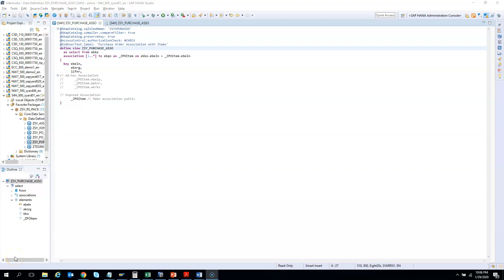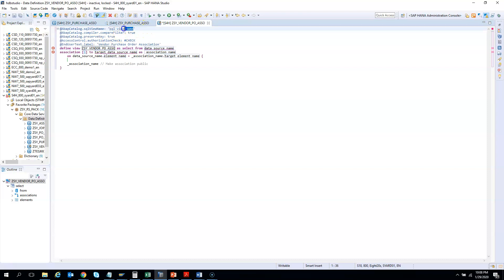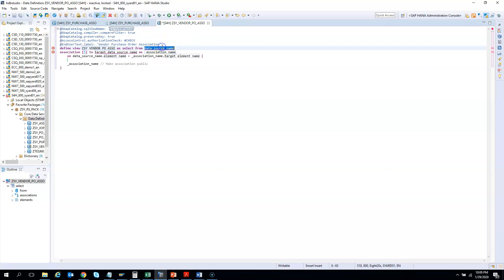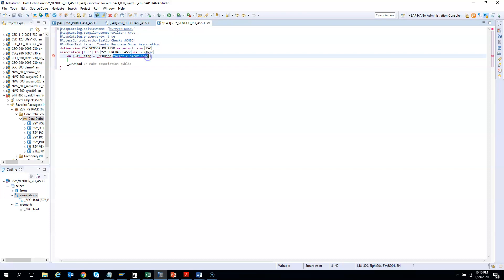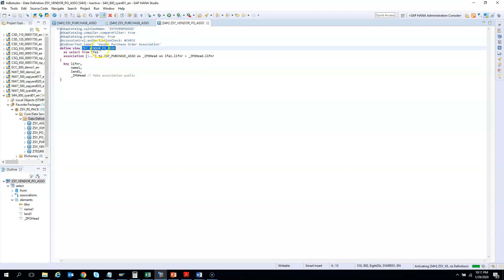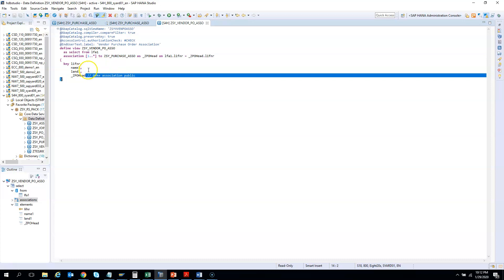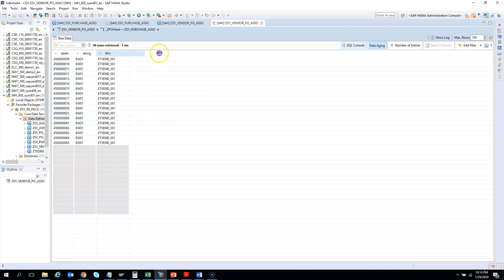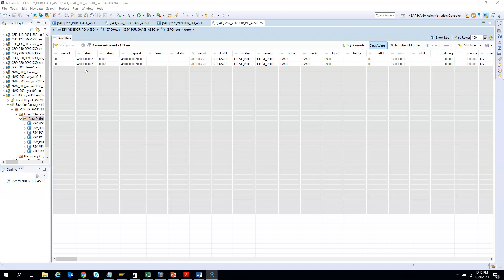007 Exercise - Two Level Drill Down with Associations in CDS